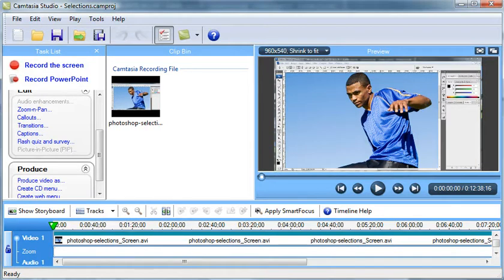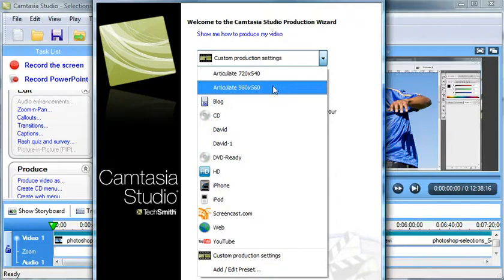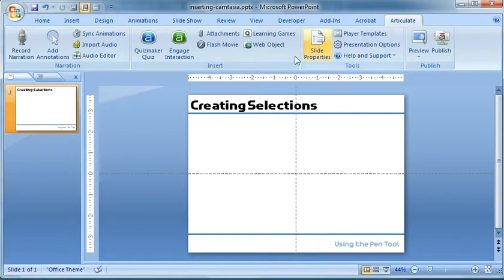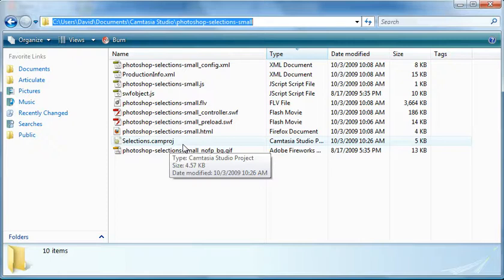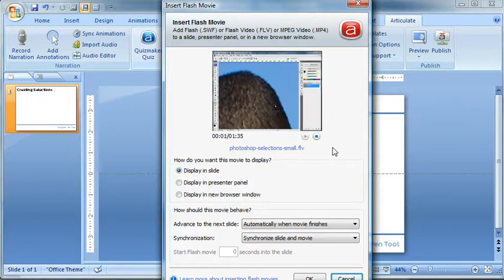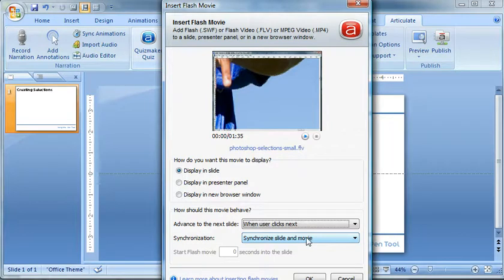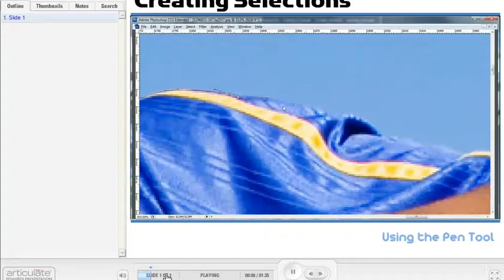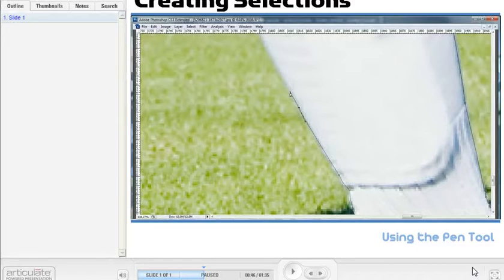Inserting Camtasia screencasts into your rapid elearning course